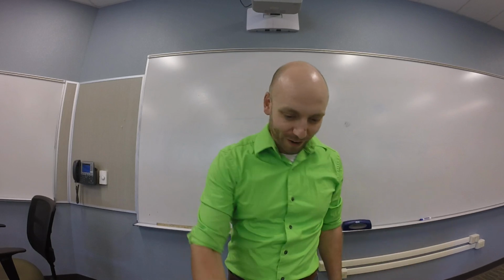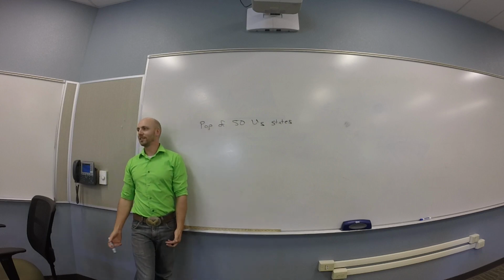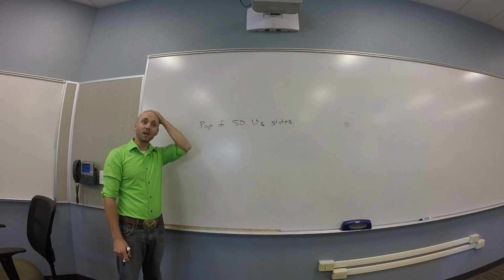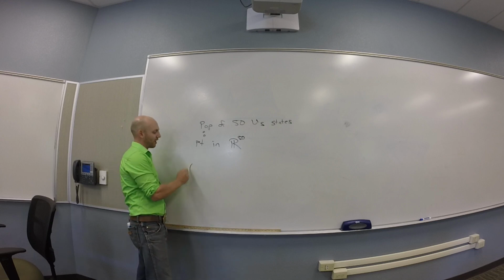Is this thing a vector? - (13.2 #5)